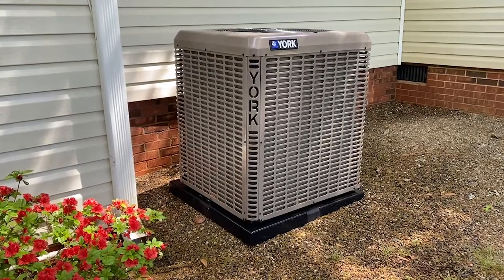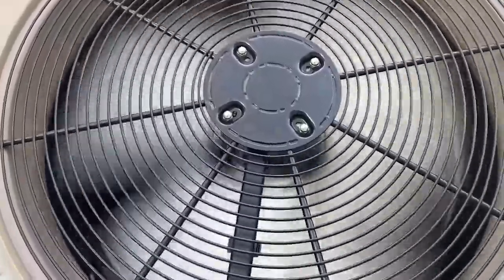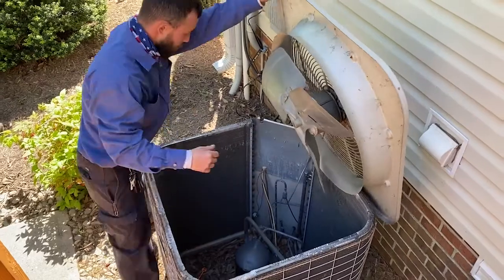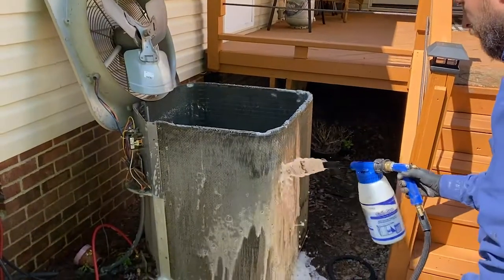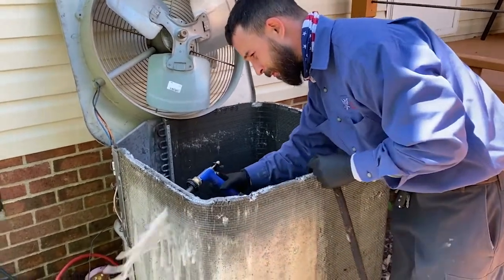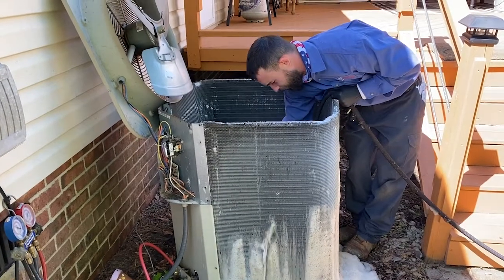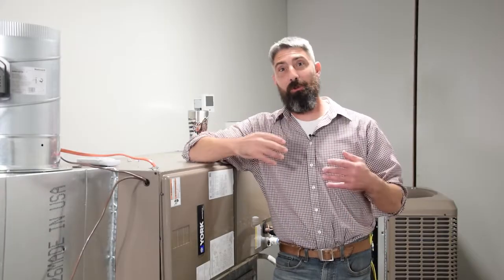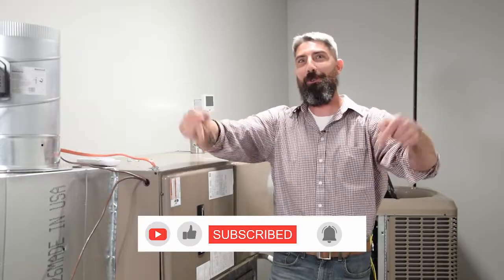HVAC Maintenance Tips | Cleaning Outside Unit Coils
Maintenance is crucial to any HVAC system. In this video, Shawn breaks down the best way to clean the outside coils to ensure you get the best results possible.

HVAC Coil Cleaning Process:
1. Turn off power to the unit.
2. Remove the unit top and outer casing.
3. Use Simple Green or a diluted detergent.
4. Apply cleaner and let it sit for 5 - 10 minutes.
5. Rinse from the inside out.
6. Put the unit back together and turn the power back on.